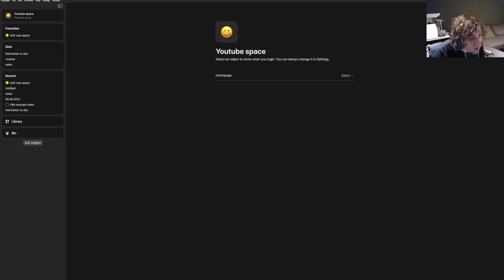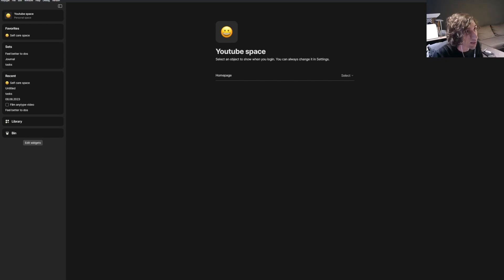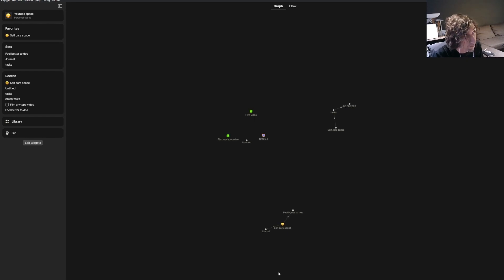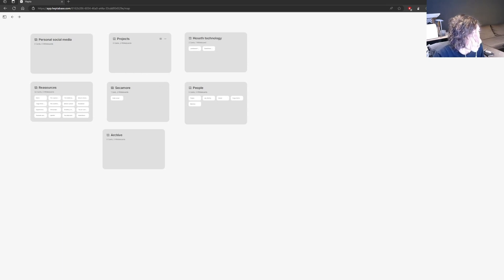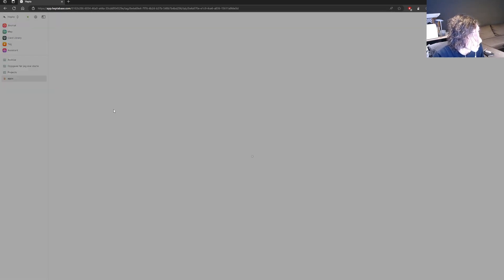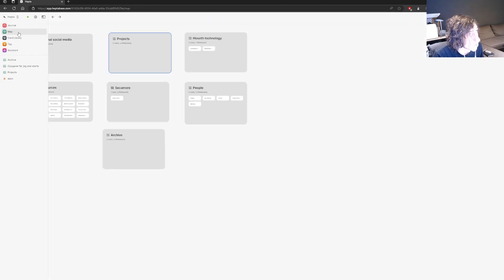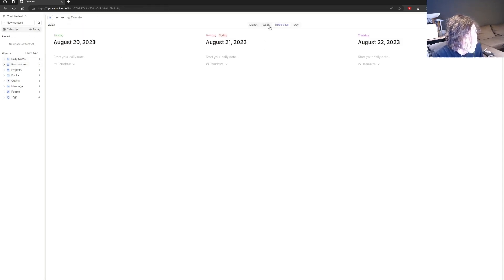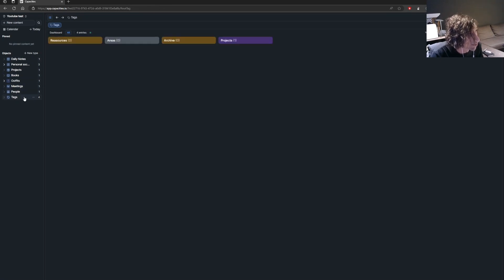Best notion alternatives right now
Today I am giving you three notion alternatives you can try out. All of these are new and up and coming apps.

0.00- intro
0.21- Anytype
1.01- Heptabse
2.02- capacities